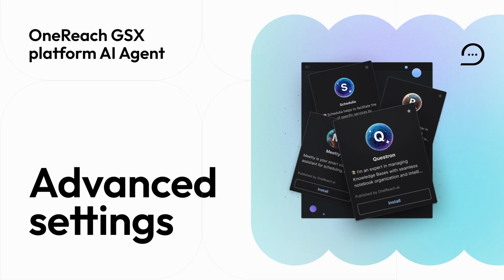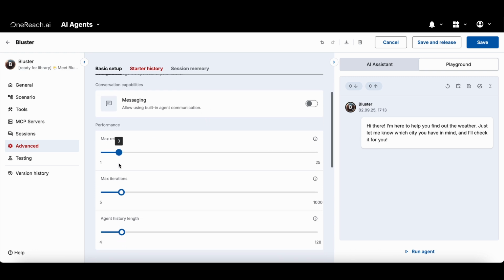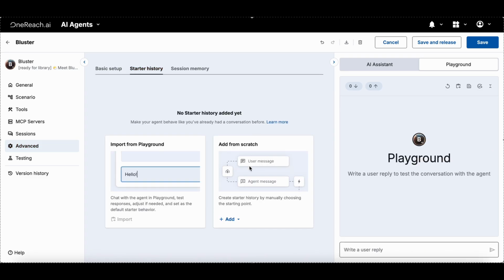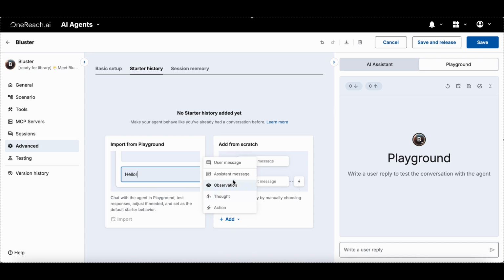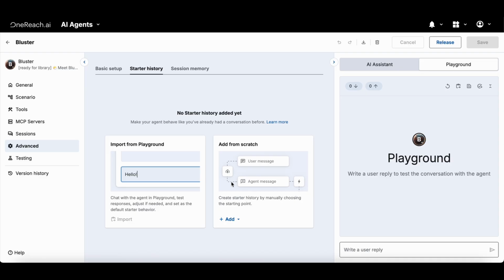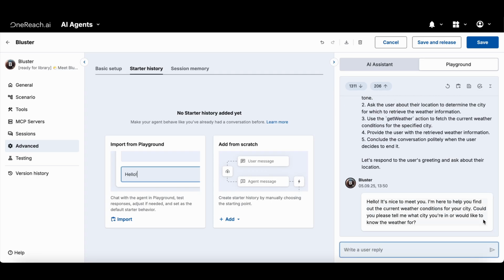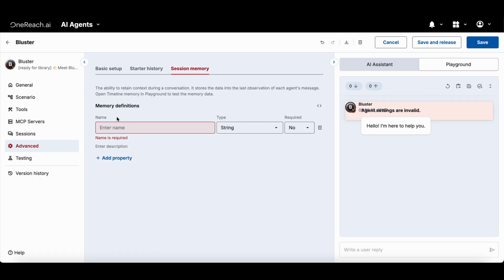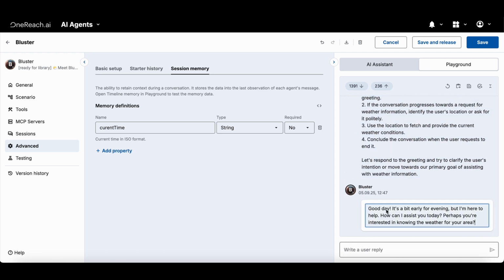OneReach low-code tool for AI Agent creation. The App UI overview - Advanced Settings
𝐇𝐞𝐫𝐞'𝐬 𝐚𝐧𝐨𝐭𝐡𝐞𝐫 𝐛𝐞𝐡𝐢𝐧𝐝-𝐭𝐡𝐞-𝐬𝐜𝐞𝐧𝐞𝐬 𝐥𝐨𝐨𝐤 𝐚𝐭 𝐭𝐡𝐞 𝐎𝐧𝐞𝐑𝐞𝐚𝐜𝐡.𝐚𝐢 𝐀𝐈 𝐀𝐠𝐞𝐧𝐭𝐬 𝐞𝐩𝐢𝐬𝐨𝐝𝐞 𝐟𝐨𝐜𝐮𝐬𝐞𝐝 𝐨𝐧 𝐀𝐝𝐯𝐚𝐧𝐜𝐞𝐝 𝐬𝐞𝐭𝐭𝐢𝐧𝐠𝐬.
 Starter history and Session memory, as integral parts of context engineering, are the two most frequently asked-about topics in this episode.